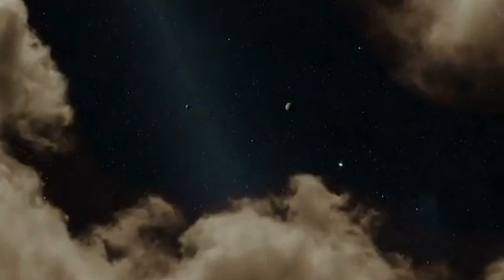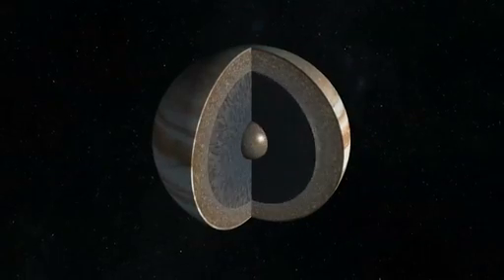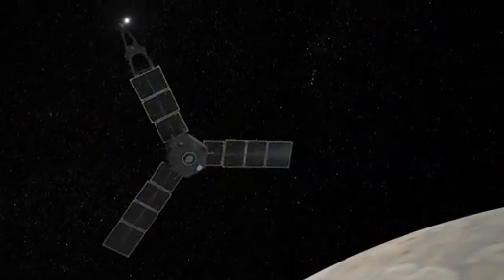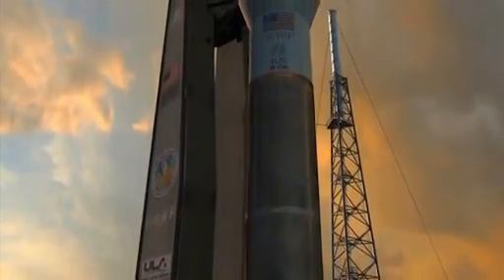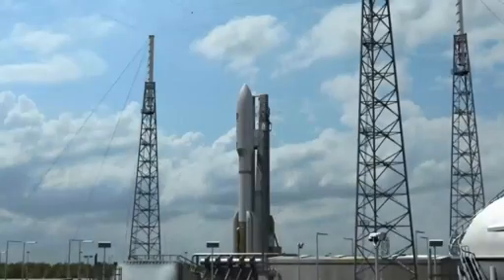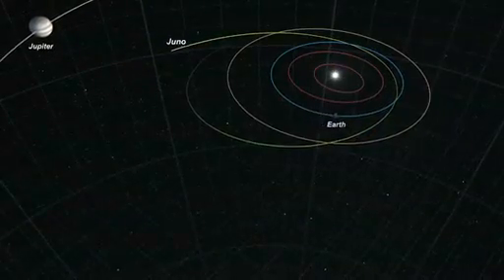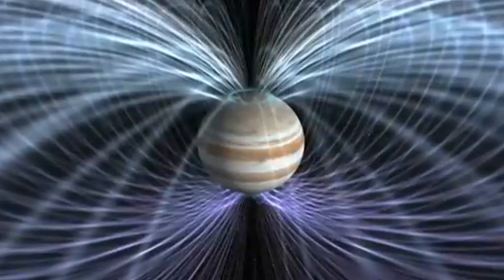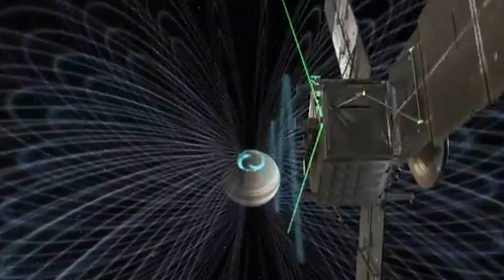Juno: Launching to Jupiter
The Juno spacecraft will look deep beneath Jupiter's swirling curtains of clouds too decipher the planet's structure and history during a mission that will begin with a 5-year flight through deep space. The journey will begin aboard an Atlas V rocket equipped with five booster rockets and a large Centaur upper stage.